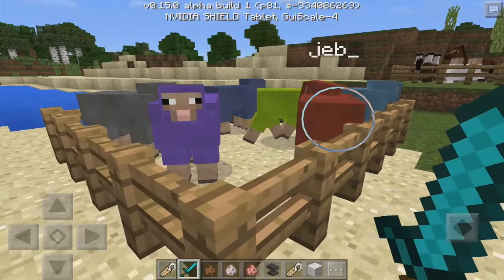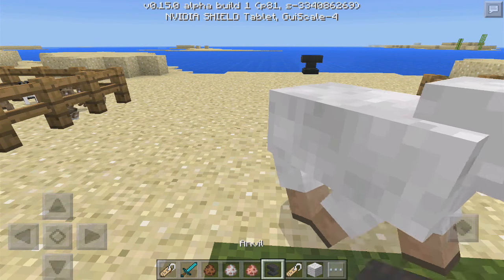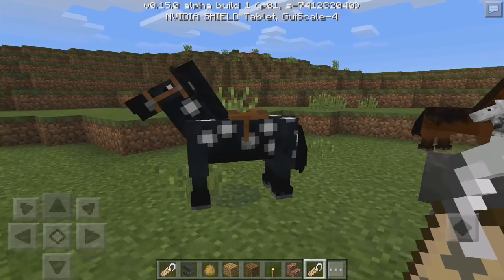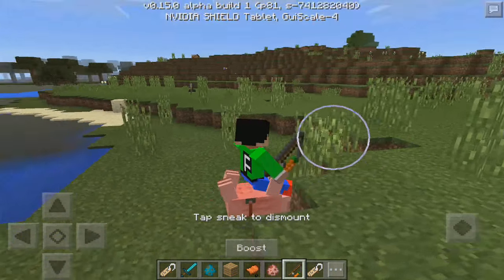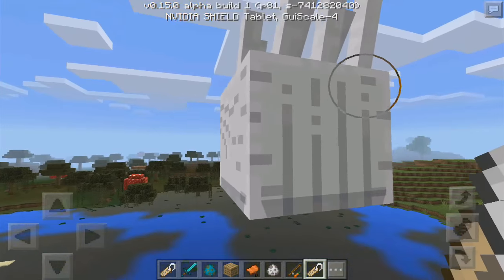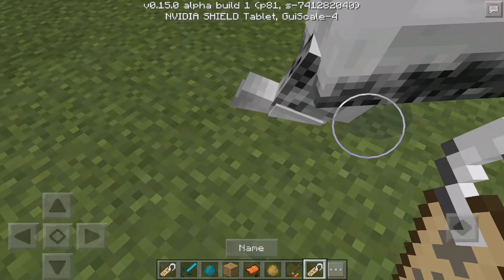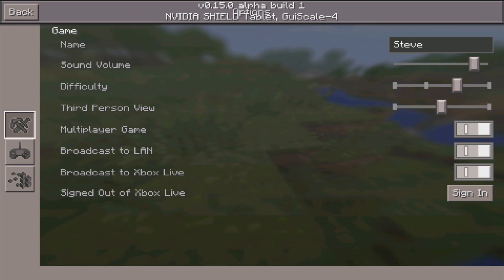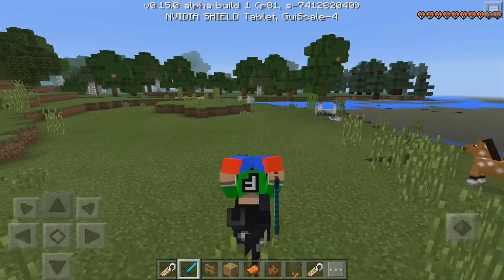NAMETAG TRICK in MCPE 0.15.0!!! - Rainbow Sheep & MORE - Minecraft PE (Pocket Edition)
★★★LETS AIM FOR 2,000 LIKES I KNOW WE CAN DO IT★★★
✔️Hey guys welcome back to another video today i show u all the Easter egg from the MCPC version the funny nametag trick but in 0.15.0! How awesome is that?!

Ironside Computers:
➤Previous video that you may want to watch?
- Minecraft PE 0.15.0 official release gameplay

➤Background & outro music: